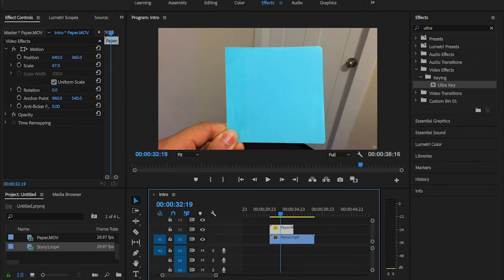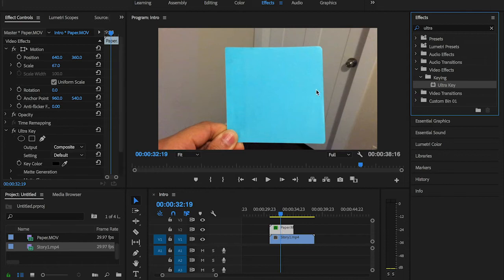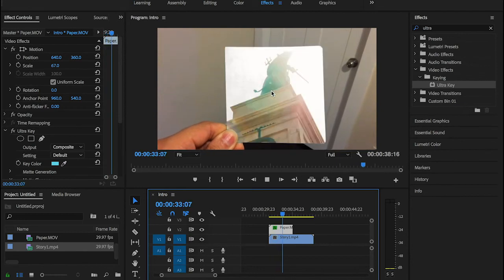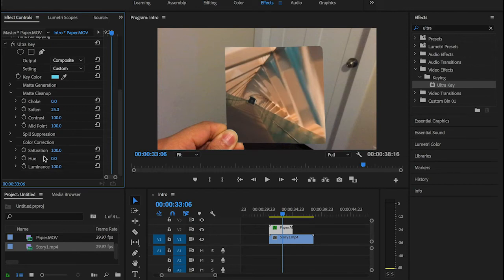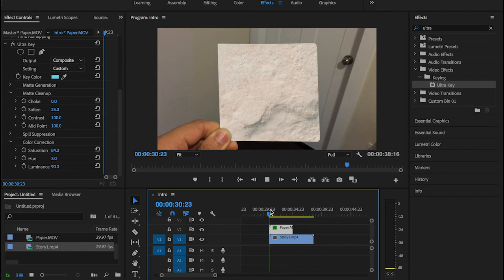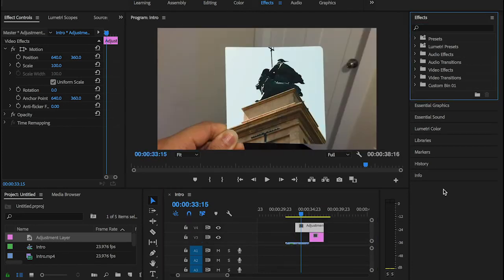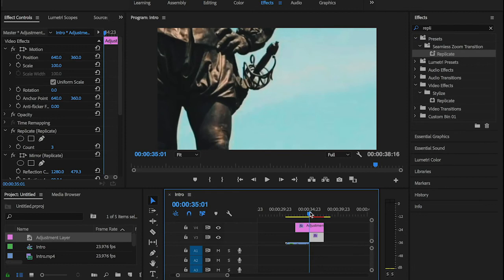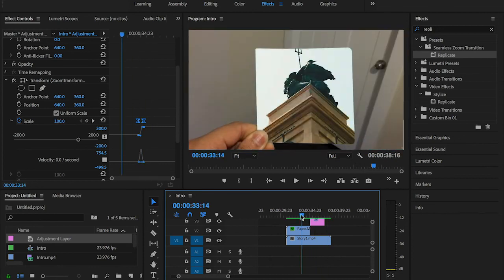Green Screen Transition Through Image Effect (Inspired by Amir Zakeri & Nainoa Langer)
In this Adobe Premiere Pro cc tutorial, we will see how Amir Zakeri and Nainoa Langer came up with this cool walk through image transition. No plugins or external preset and not After Effects needed.